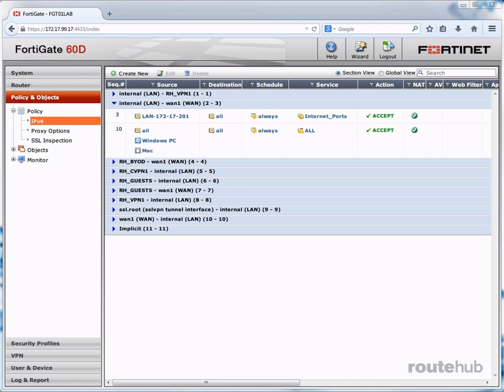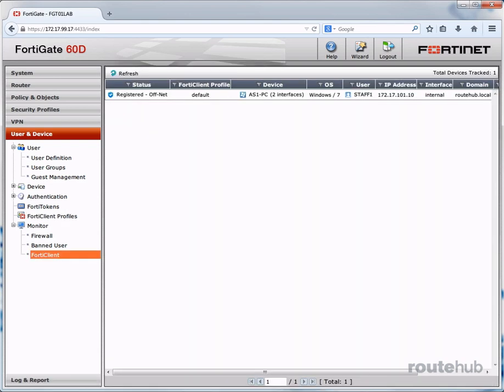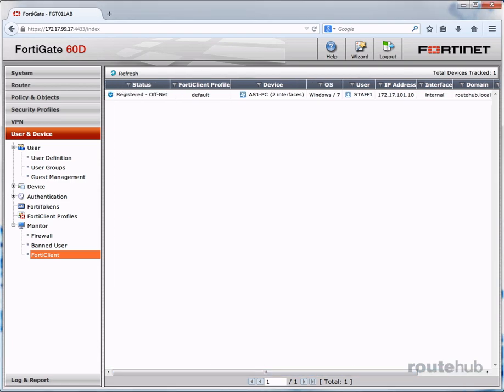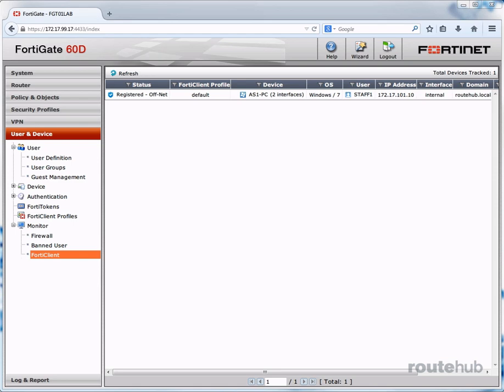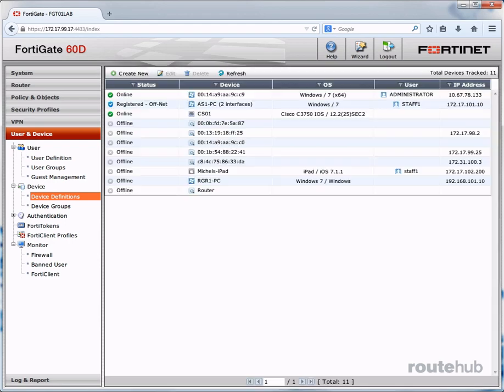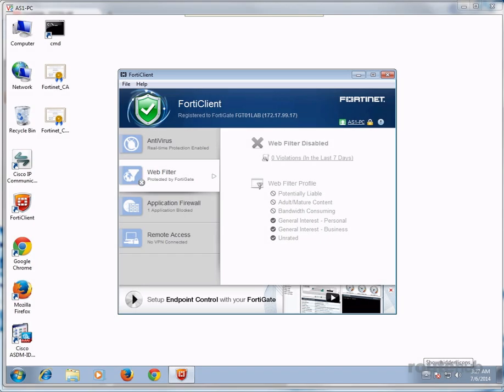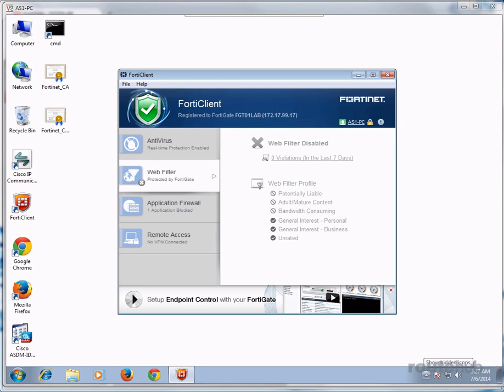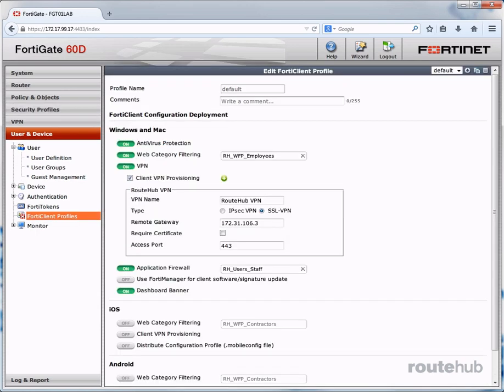Endpoint Control (port 3)